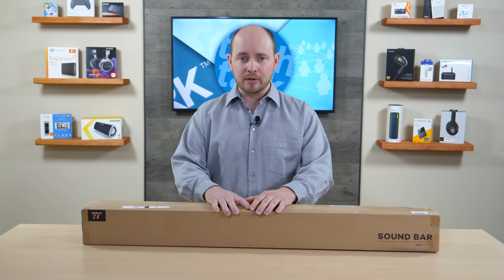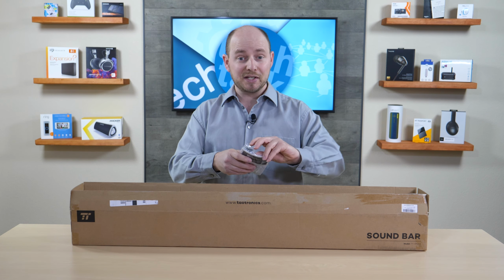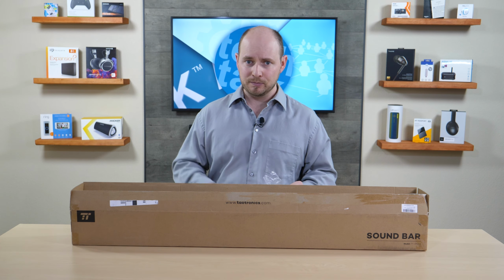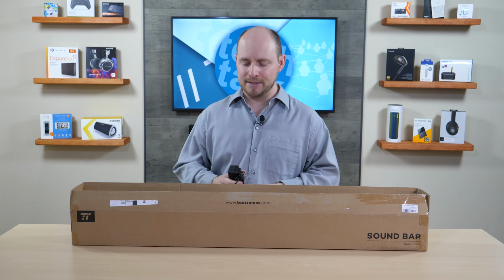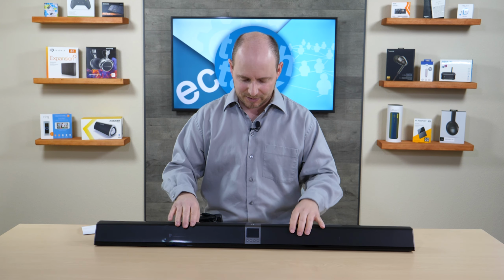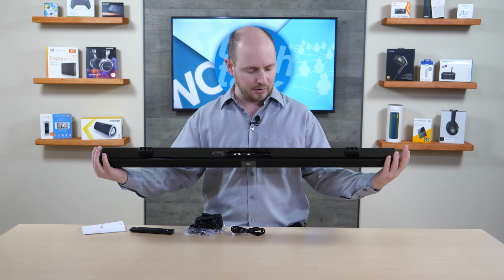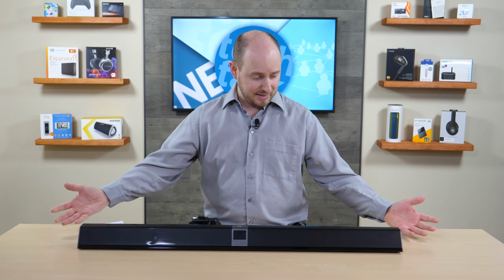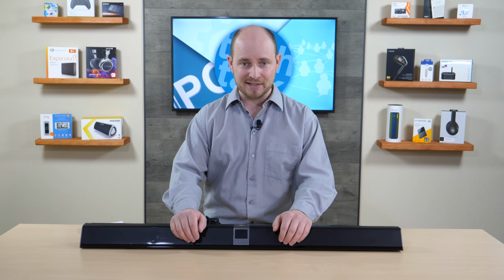TaoTronics 40-Inch Sound Bar with Display - Unboxing - Poc Network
The soundbar
An unboxing and first impression of TaoTronics' 40-Inch Sound Bar with display.